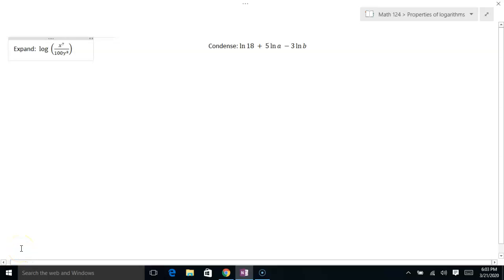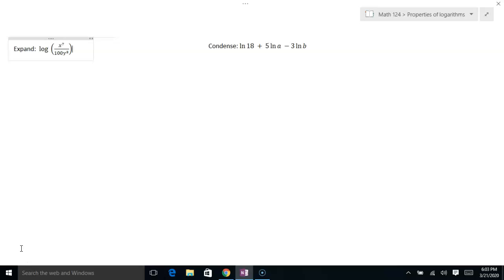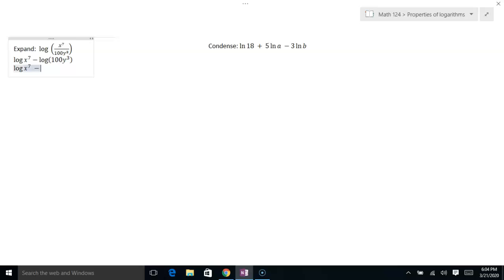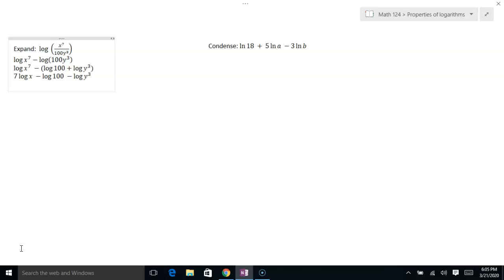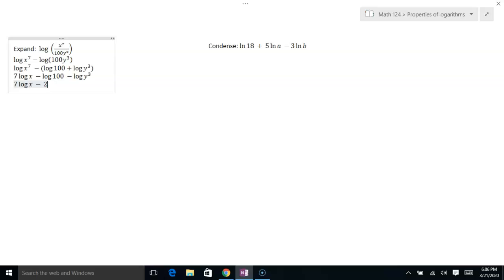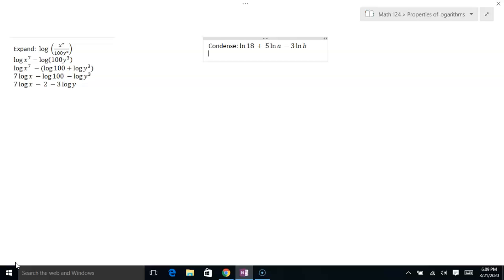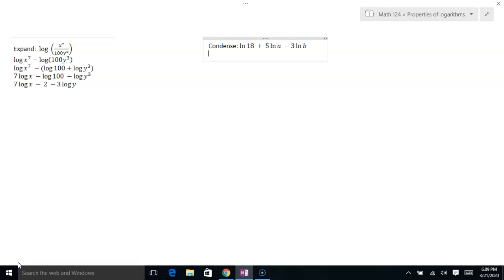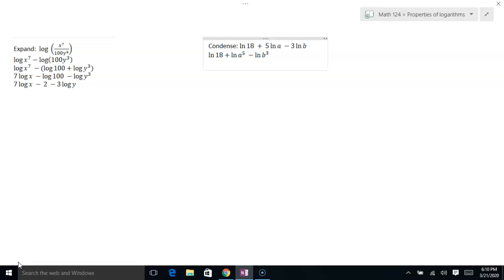Properties of logs